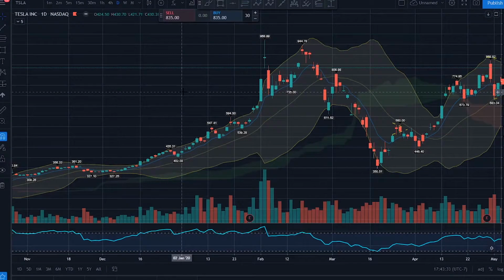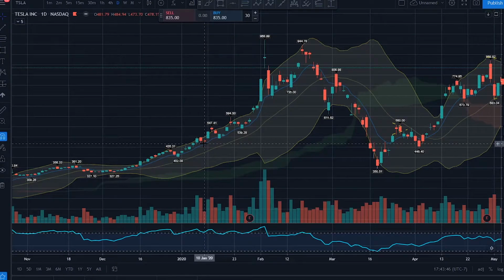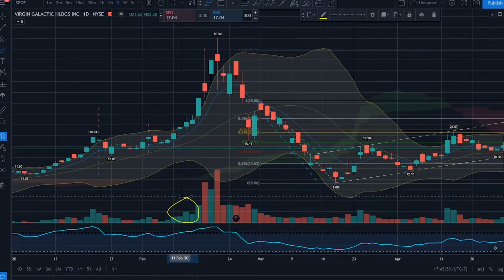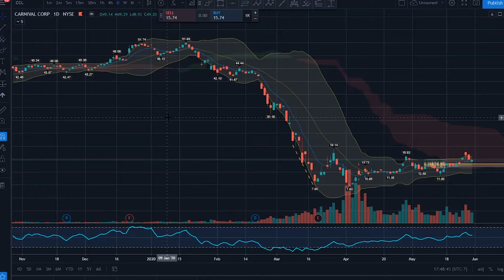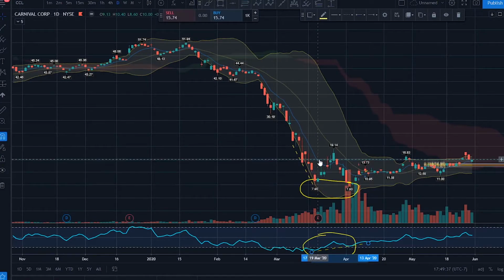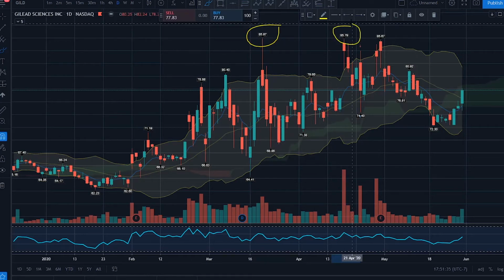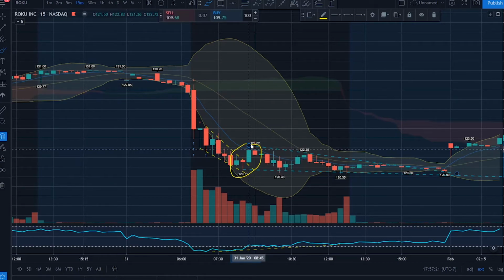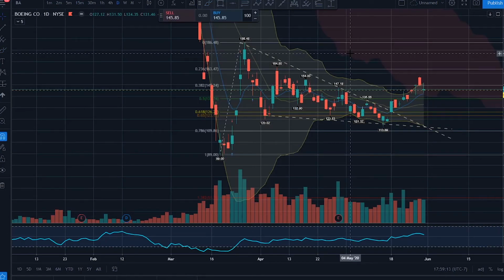My Top 3 Most Common Reversal Patterns in the Stock Market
We’re always looking for that bottom or the top in the stock market. It’s always the most lucrative place to buy and make the most gains! The problem is that it’s extremely hard to time the top or bottom. However, given technical analysis, I’ve been able to pick out some of the most common reversal patterns that I’ve witness in my years of stock market trading.
These patterns aren’t rocket science, but the indicators I follow give excellent hints that something is amidst. It may not work out 100% of the time, but it works out more often than not! In the video I will be dissecting these patterns and provide examples to show you what I mean.